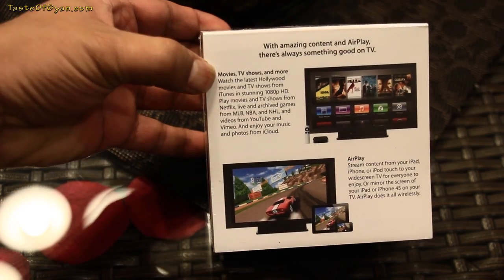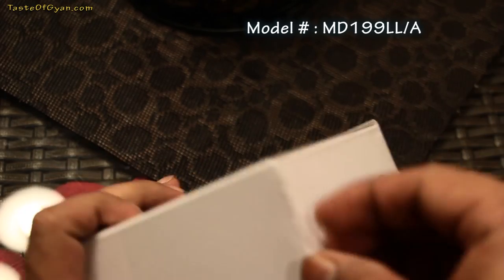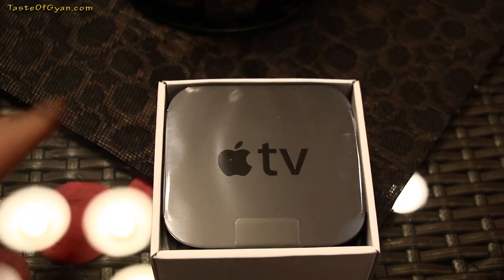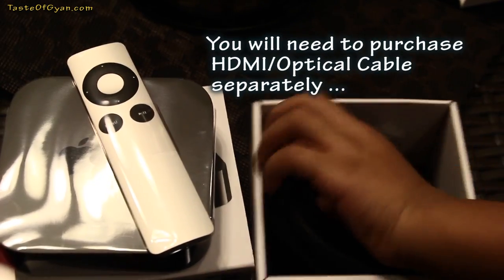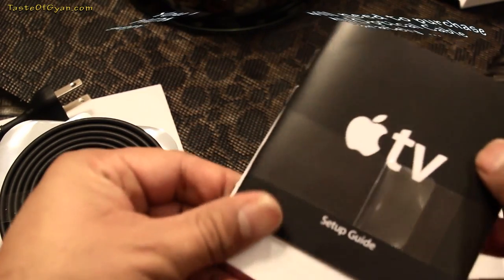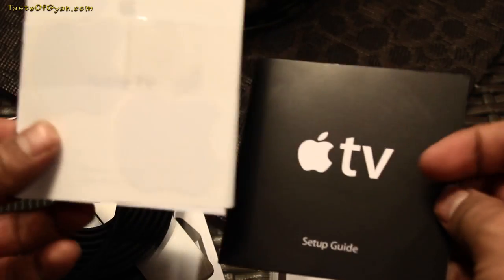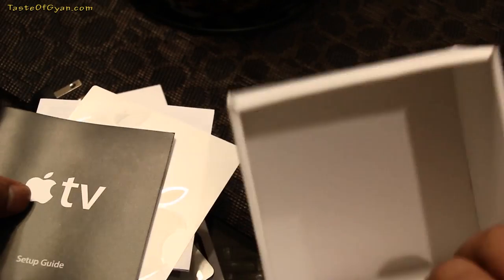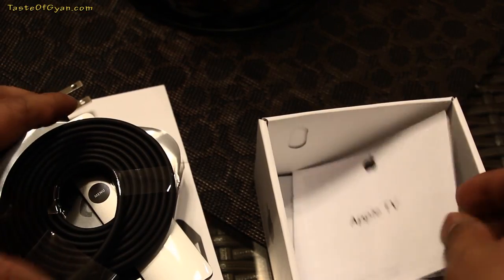AppleTv Unboxing - Model MD199LL/A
Unboxing AppleTv Model MD199LL/A

You can view more videos on tasteofgyan.com

Note : AppleTv does not come with HDMI/Optical Cable, you will need to purchase them separately.